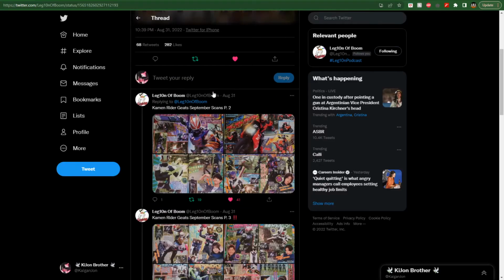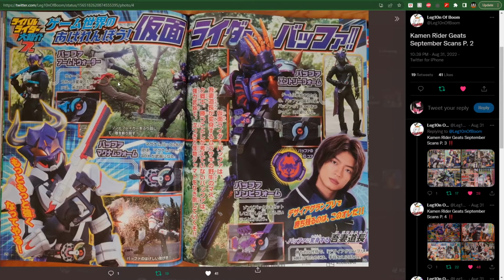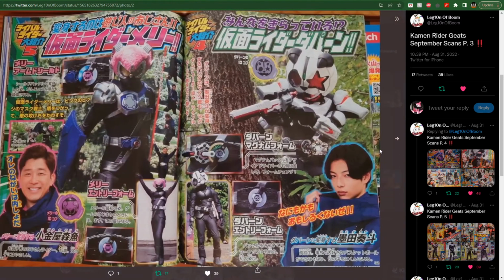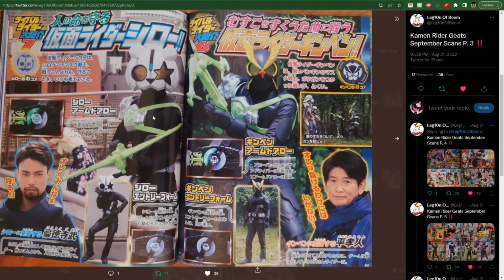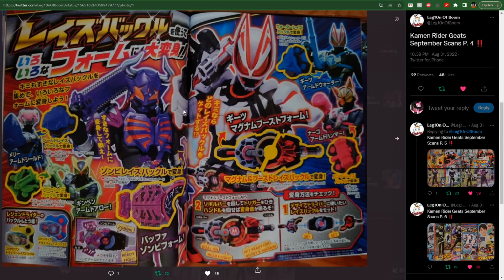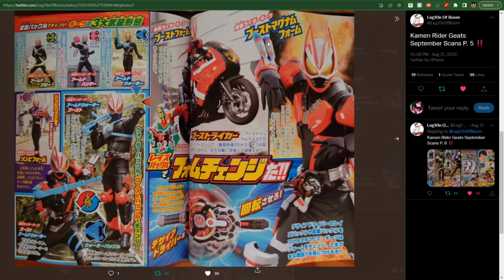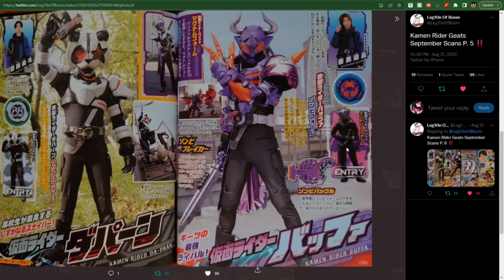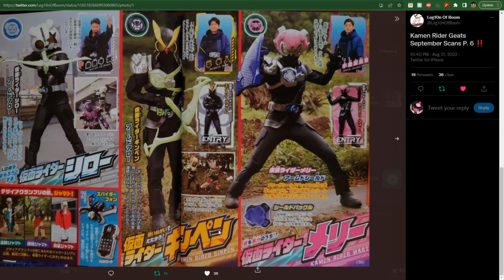Kamen Rider Geats September Scans Discussion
In today's video I go over all of the September scans for Kamen Rider Geats! We get a bunch of info about all the Riders in the show so far. Who is your favorite Rider so far?